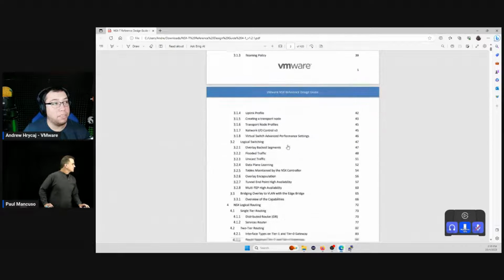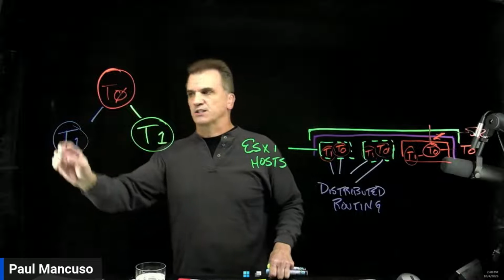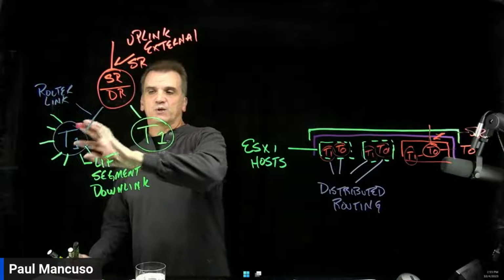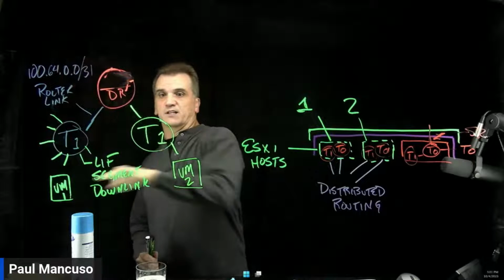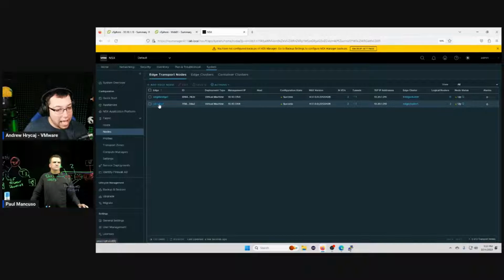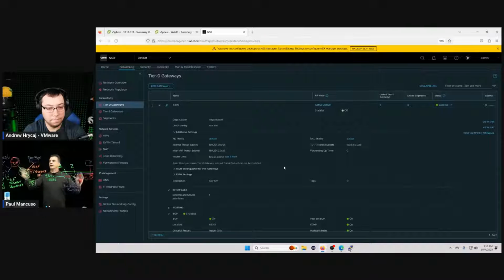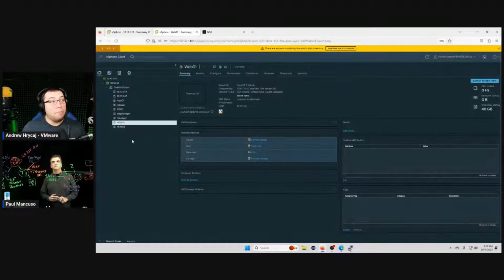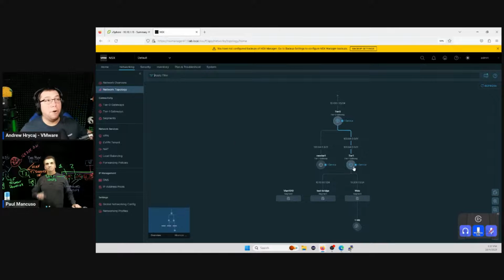NSX DR/SR Discussion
Paul Mancuso and I discuss what a DR and DR are in NSX